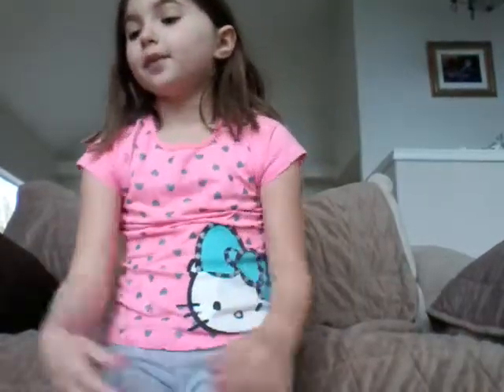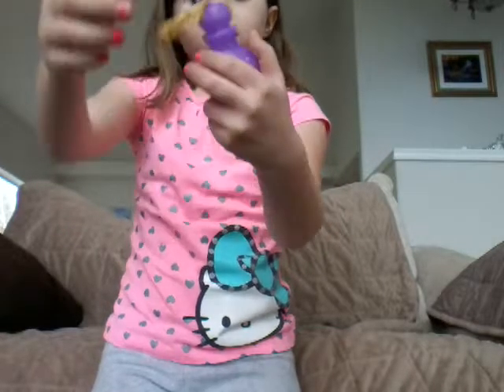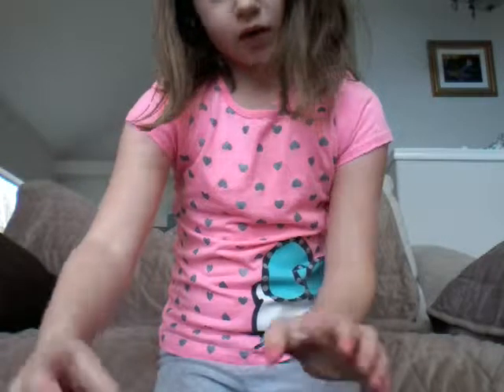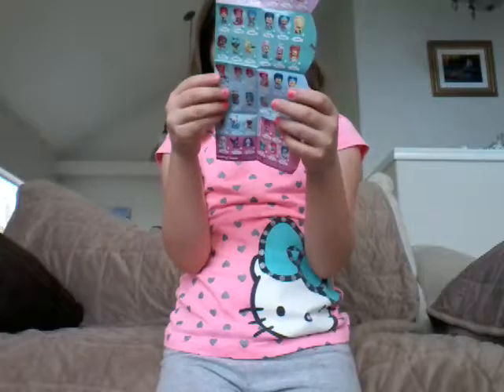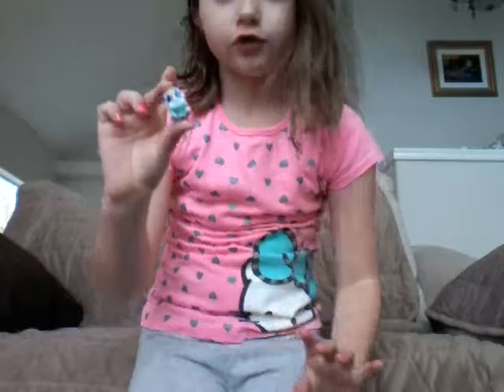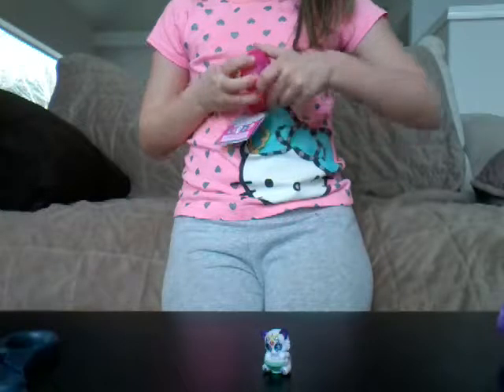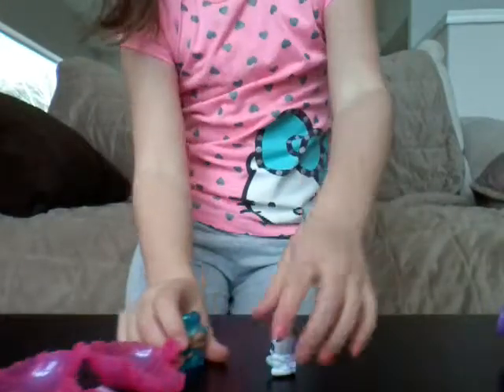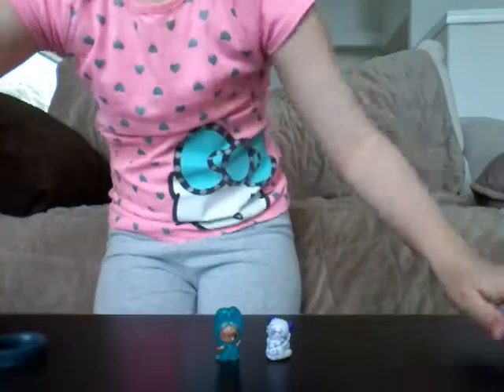December 17, 2016